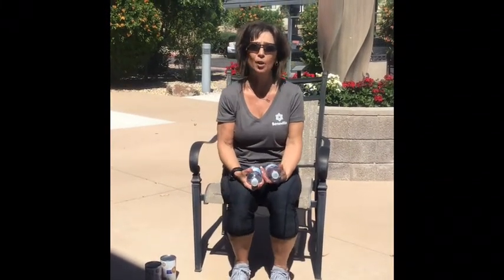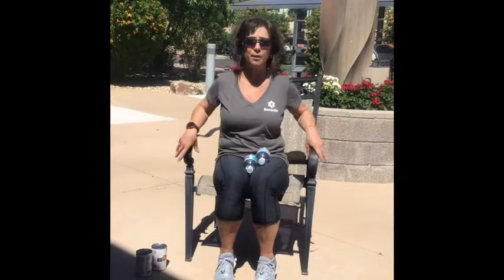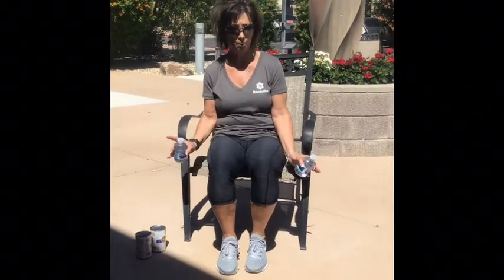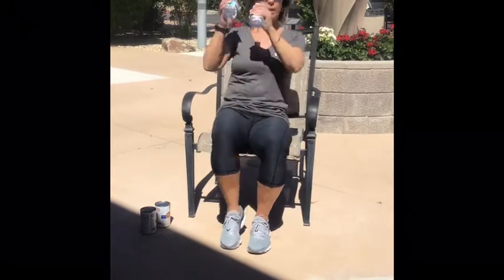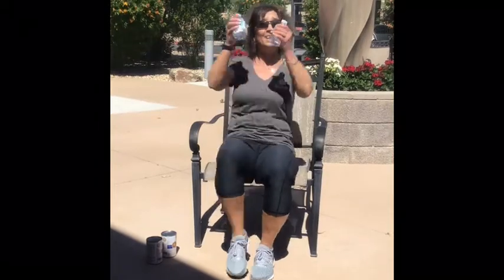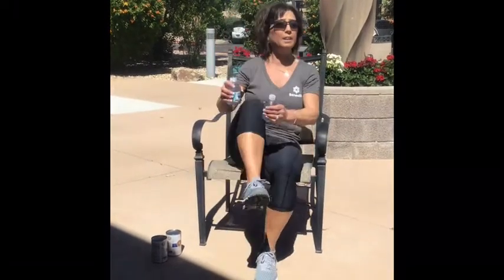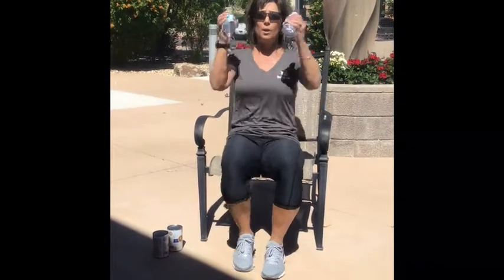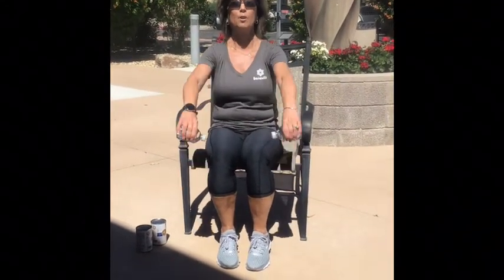Lucy Anne's Place at Benevilla